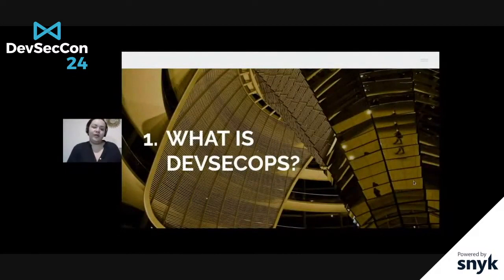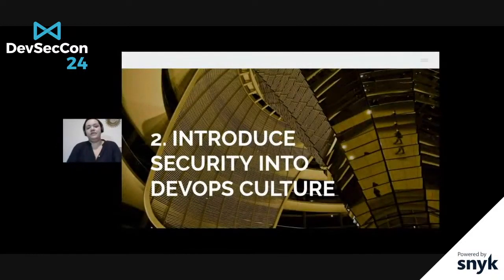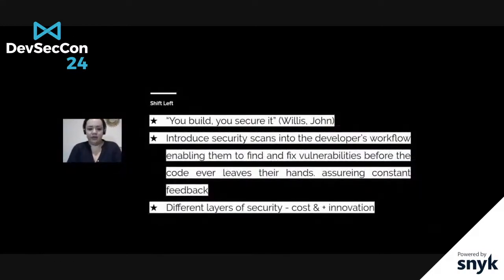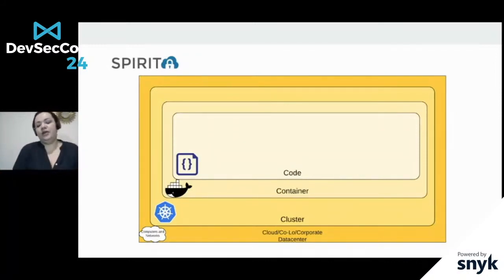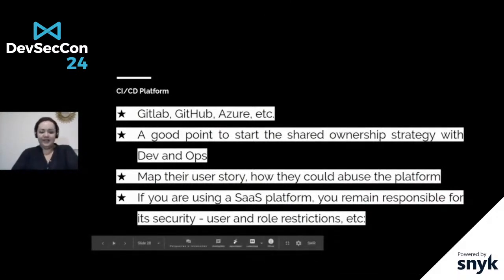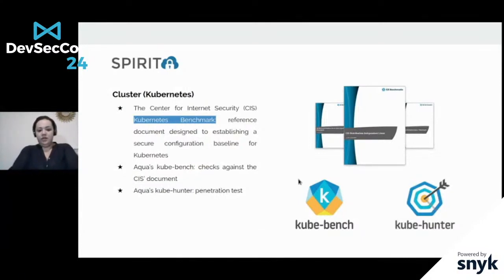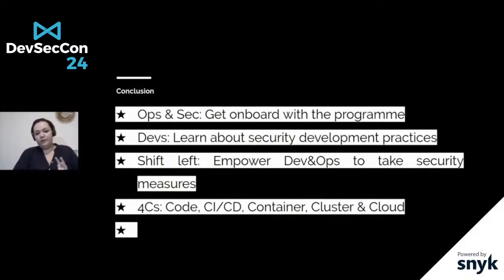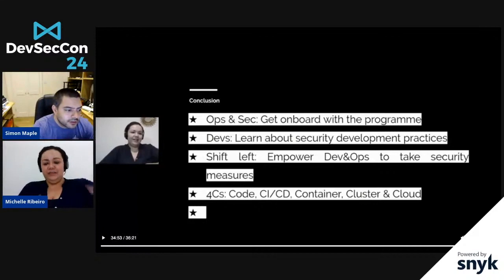Securing the Pipeline with Open Source Tools - Michelle Ribeiro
This talk digs into the fundamentals of DevSecOps, exploring the key principles required to advance your security practices. Considering the changes in culture, methodologies, and tools, it will demonstrate how to accelerate your team journey’s from endpoint security to built-in security and how to avoid the common mistakes faced when implementing your chosen DevSecOps strategy.

Michelle Ribeiro
CEO, SpiritSec

Michelle Ribeiro is the mix between an InfoSec pro and an IR scholar. She has dedicated the past years to research the intersection of International Security and Technology, with a focus on cybersecurity.

Ms. Ribeiro has pursued her Master's degree in International Studies and Diplomacy at SOAS, University of London, funded by the British FCO, through a Chevening Scholarship. An IT Executive, she acted as a GovTech Advisor for governmental initiatives and has contributed to publications and conferences worldwide. Michelle has been involved in different open source organisations such as the Debian Project, the Linux Foundation and the LinuxChix.